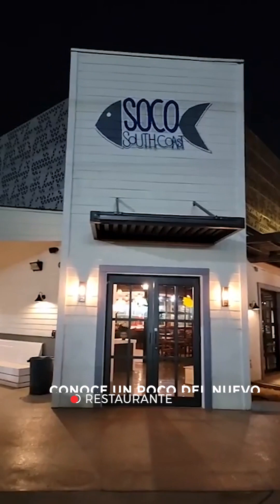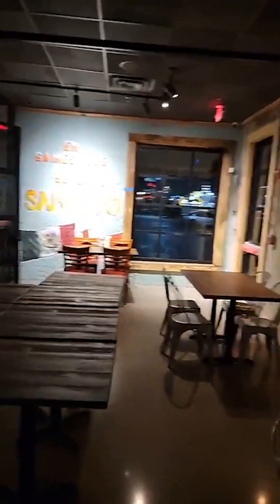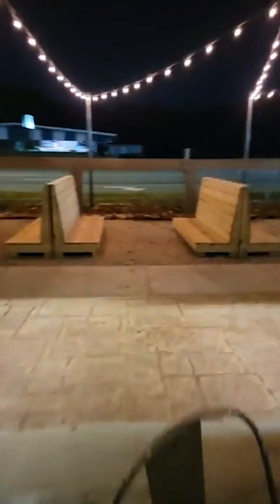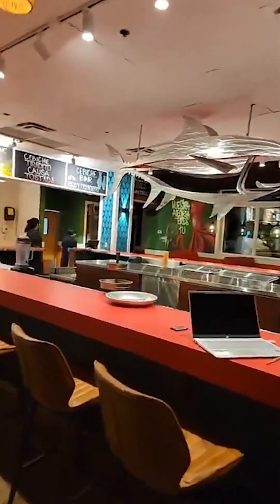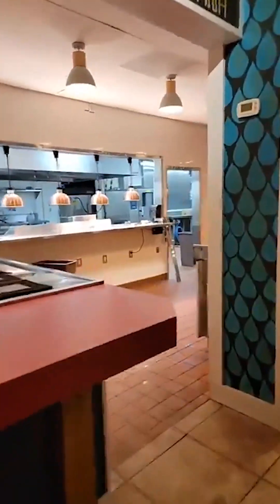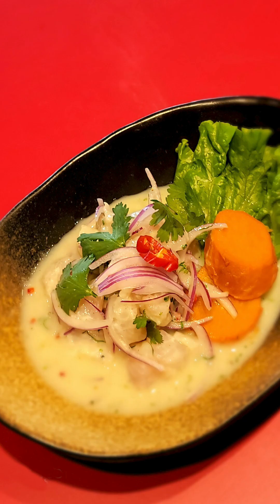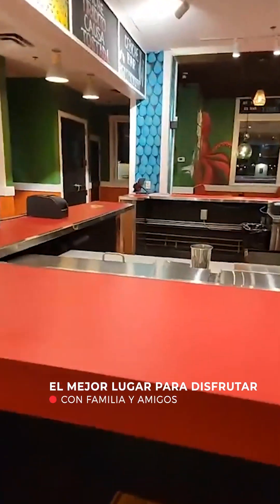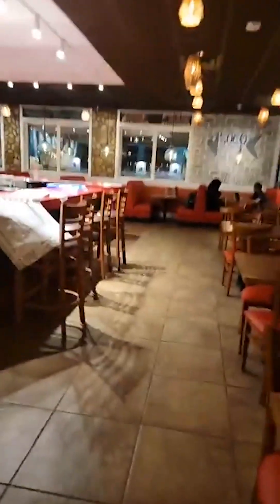New Restaurant Soco is almost ready in Gainesville Georgia!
Ya casi estamos listo! Soco es una realidad, gracias a todos los que trabajan para que este sueño sea una realidad. En Soco trabajaremos para ser la mejor opción en Gainesville Georgia y que  tu disfrutes con tu familia y amigos.